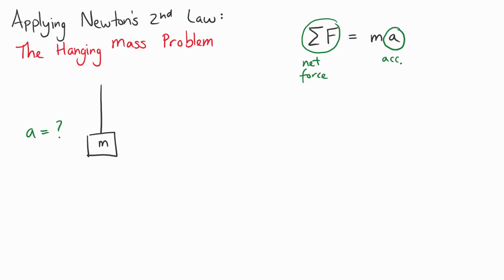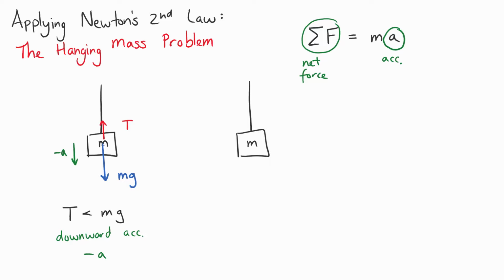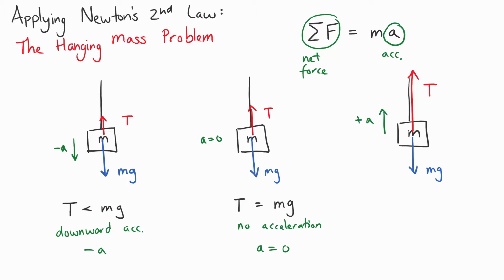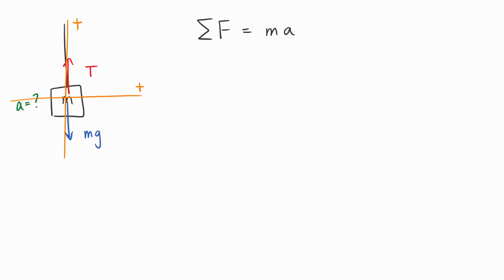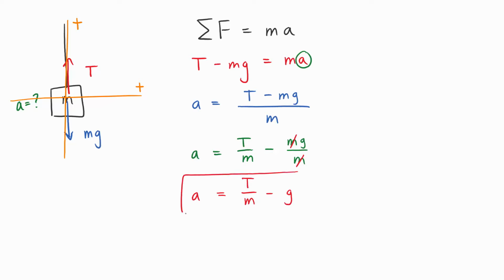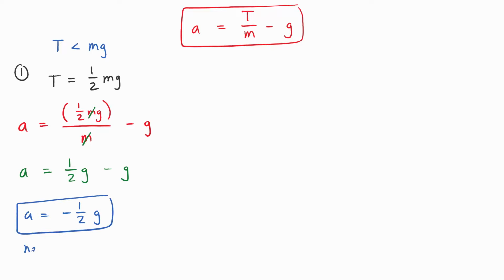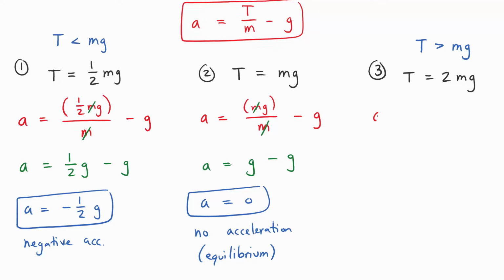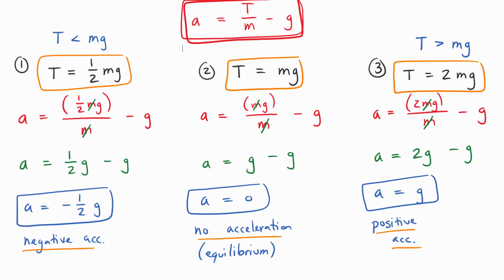Newton's Laws of Motion - Applying Newton's 2nd Law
How to apply Newton's 2nd law to analyze the acceleration of a hanging mass.